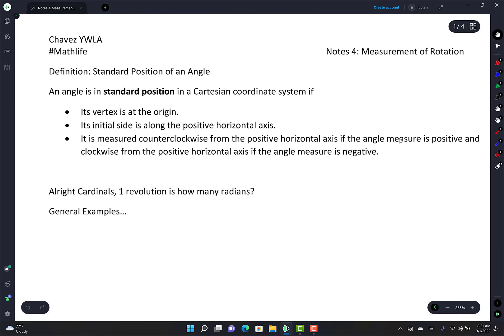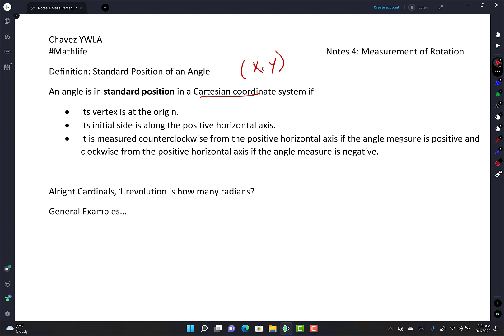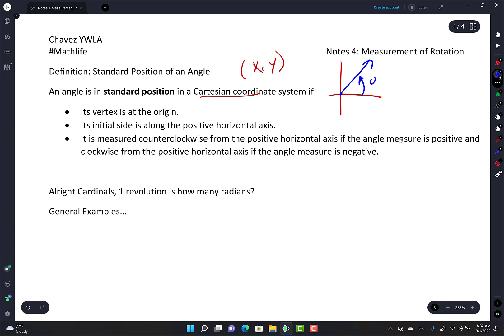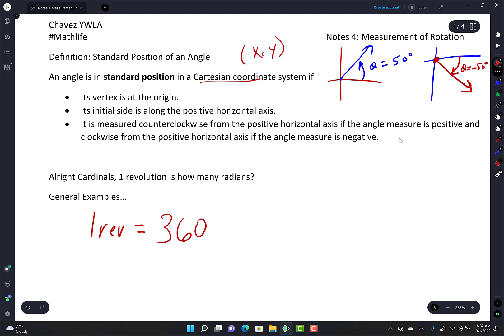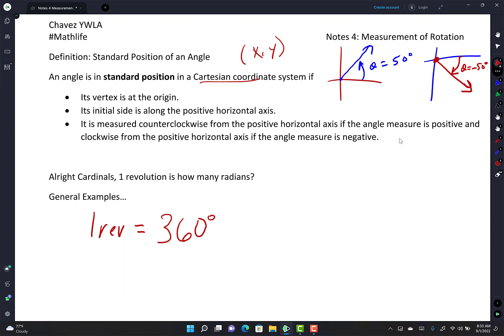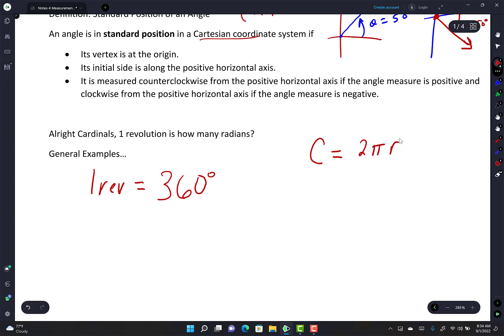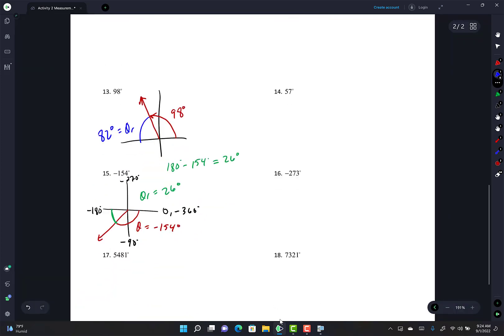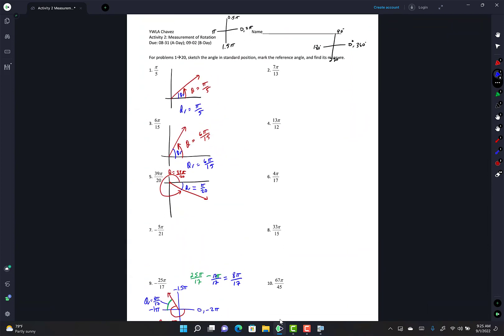Notes 4 Measurement of Rotation with Activity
Here are the Notes 4 on Measurement of Rotation with a few of the odd problems done from the Activity that was given that same day. Let me know if you need more details or need more info. Thank you.